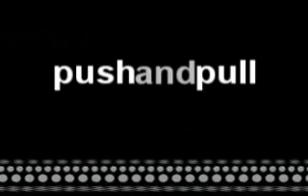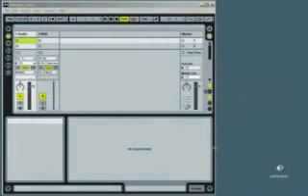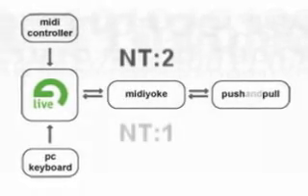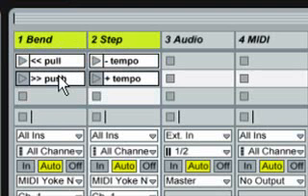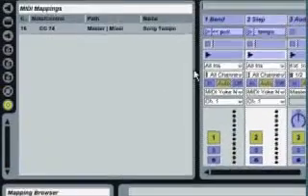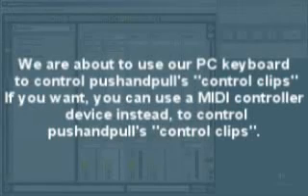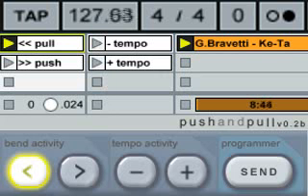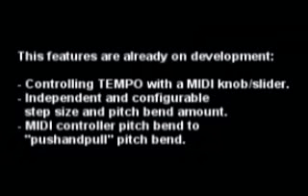Pushandpull for Ableton's Live - configuration guide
Step by step guide to configure Ableton´s Live and Smartextensions Pushandpull. Smartexension's Pushandpull is an addon for Ableton's Live that adds pitch bend feature to Live's global TEMPO as the one you can found in any CDJ player.